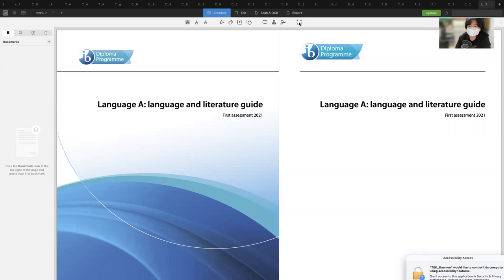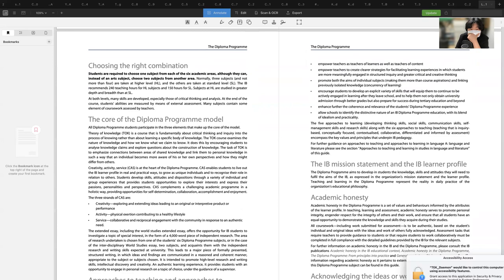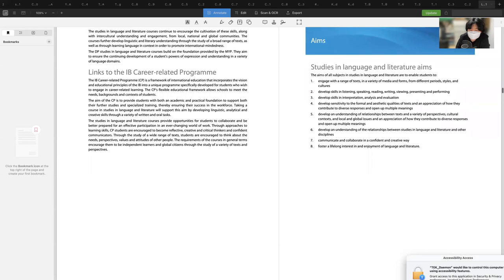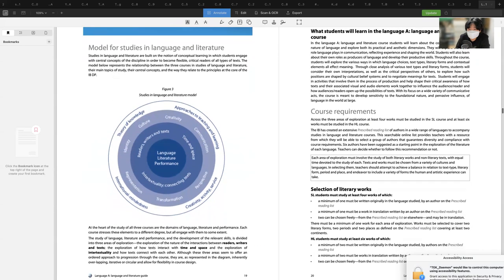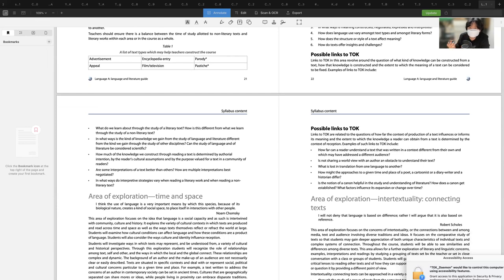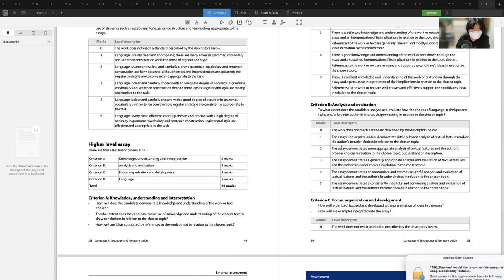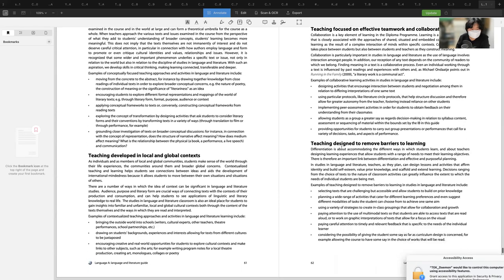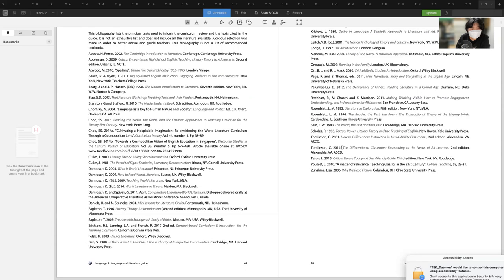IB Literature and Language